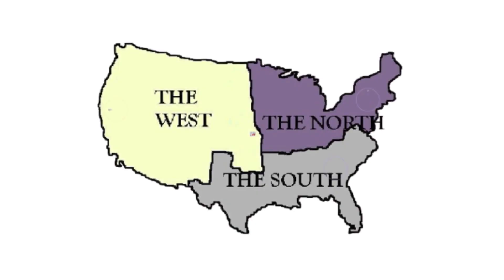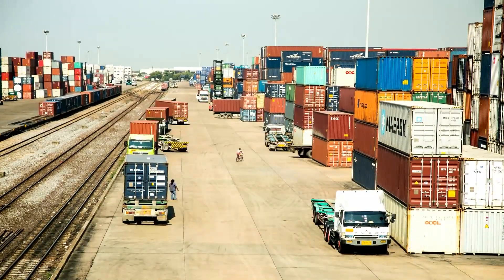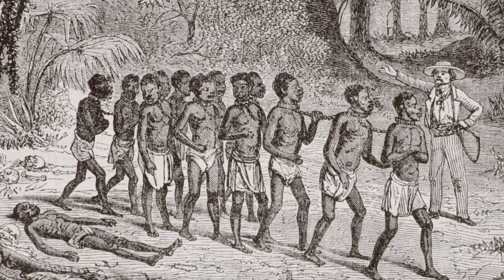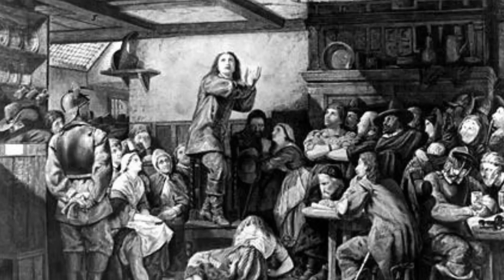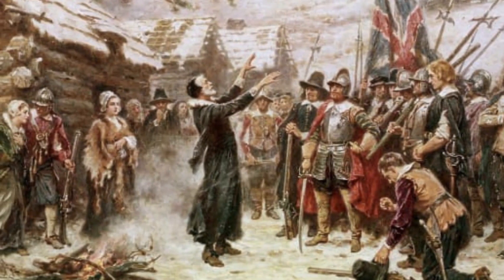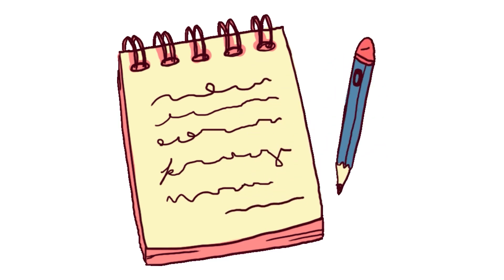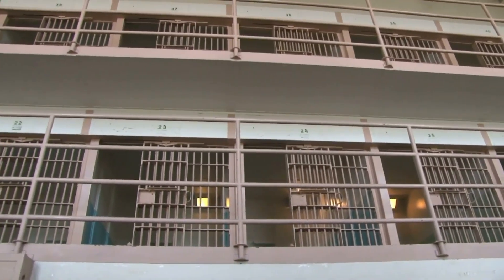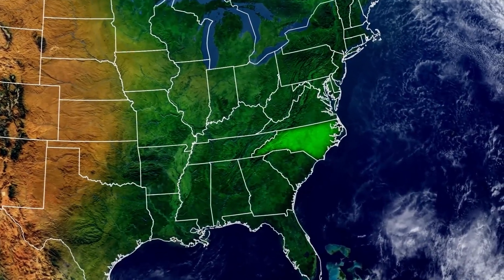America’s Slavery: The Differences between the North and South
Before the Civil War, the differences between the North and South in terms of demographics was significant. The gap between job opportunities, income potential, economy, industry, society, and political philosophies varied drastically.  Join us now for more Liber-tea as we unearth some of the major differences between the North and South including the distinctions in slavery.

In the North, the population was more than double the size of that in the Southern States.  While both areas had strong agricultural Centers, the North progressively grew both in industrialisation and urbanisation while plantation agriculture and farms remained the focus in the Southern region.  The industrialisation of the north caused the economy to grow tremendously.  Transportation via railroad development and manufacturing boomed in the North. With these advances, the attractiveness of job and better wage opportunities soared and the North saw an explosion in population.  With this explosion, this triggered a housing and urban development and provided for more class systems within the working society.  The establishment of middle-class skilled and white-collared workers saw a significant downswing in the need for human slavery since most of these indentured servants were used for manual labour. Although slavery did still occur in the North, it started to be outlawed in the non-border Union states .

Meanwhile, the southern states continued to heavily invest in plantations and mostly relied on slave labour to meet their needs for farming.  The climate and soil in the South were a near perfect blend for growing ideal crops especially in the cultivation of tobacco, rice, and indigo which meant that the southern colonies were largely dependent on these kidnapped servants for the amount of harvesting that needed to be done each year.   This meant that slavery developed on a much larger scale than in the northern colonies with Virginia having the largest slave population followed by Maryland then the Carolinas.  Overall, the conditions of slavery in the northern colonies where there was less need for agricultural pursuits, mining, maritime, and domestic work were often less severe and harsh than what happened on the southern plantations.